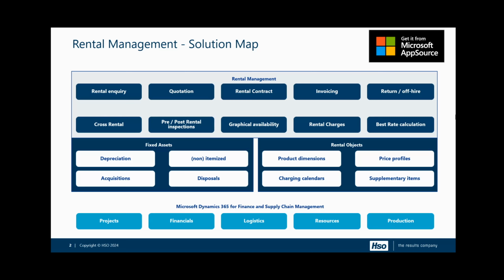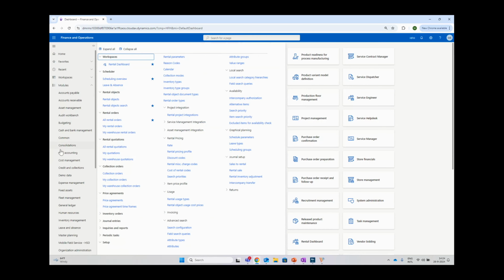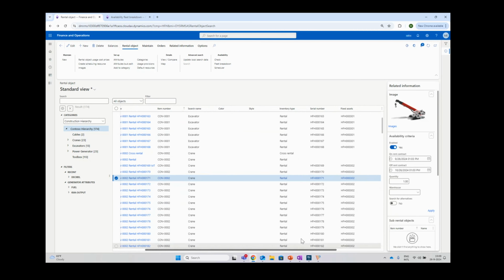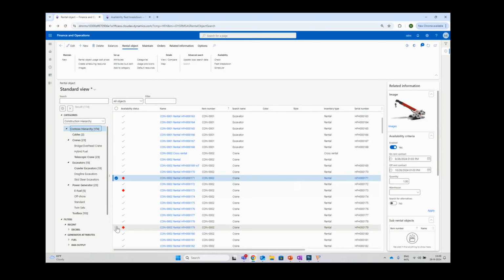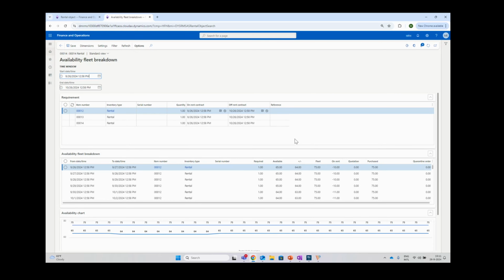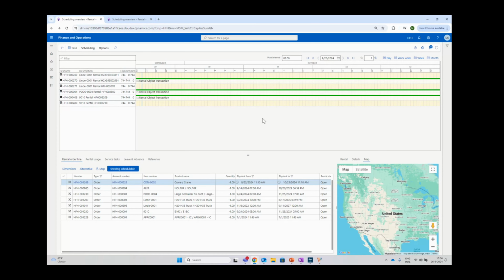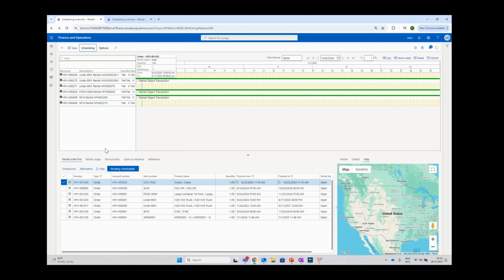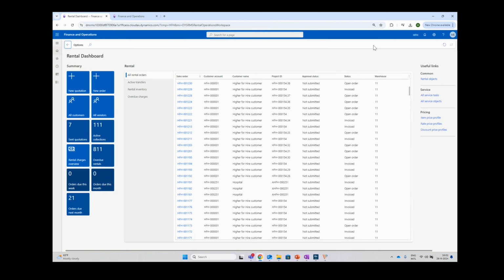Rental Management by HSO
Rental companies often experience volatile demand as their services are sensitive to industry trends. Competition is intense and margins are being continually squeezed. Companies must ensure that any investment in technology meets their exact requirements and will deliver value to customers, partners and employees.

Rental Management by HSO is designed to meet the specific requirements of the rental industry and provides a robust rental solution that gives a clear view of all current operational information in real-time, enabling optimum performance. Rental Management is available for Microsoft Dynamics 365 Supply Chain Management.